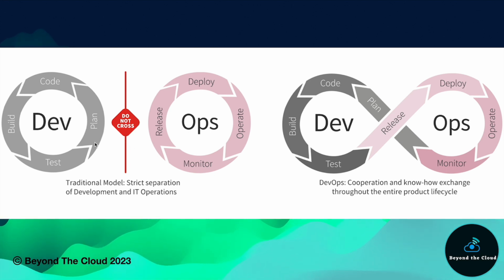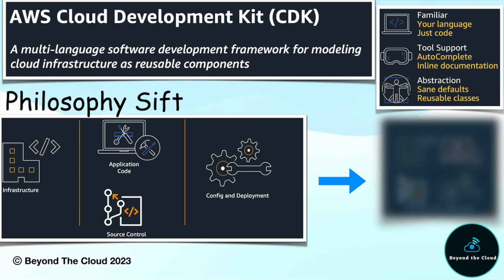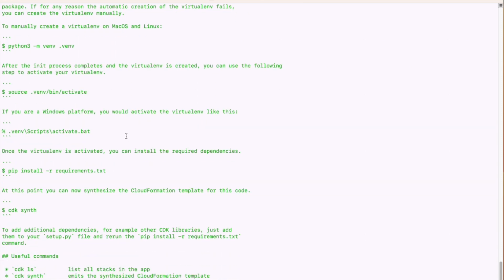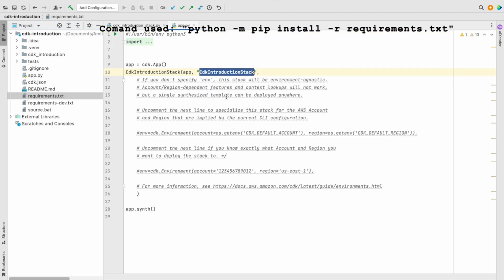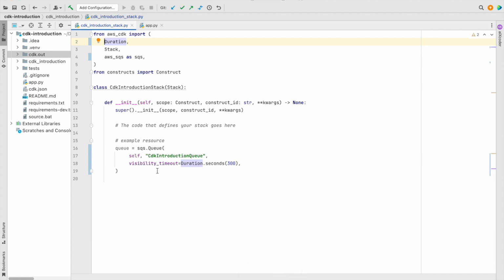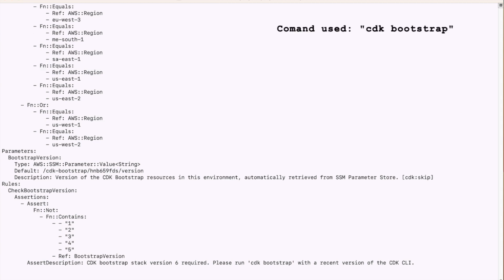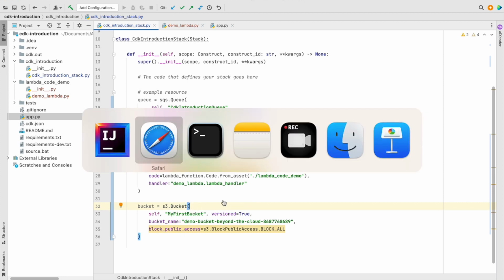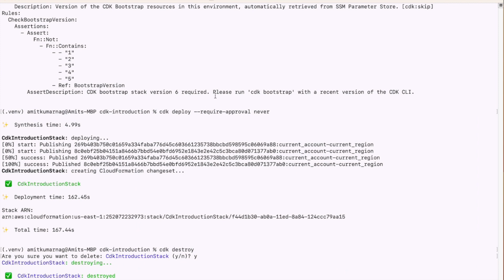Infrastructure as Code with AWS CDK | CDK Introduction | DevOps with CDK | Python | Lambda | SQS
In this video, I have discussed AWS CDK (Cloud Development Kit) which is an open-source software development framework to define cloud infrastructure as code using familiar programming languages like TypeScript, Python, Java, and others. With CDK, developers can define AWS resources such as Amazon EC2 instances, Amazon S3 buckets, and Amazon Lambda functions as objects in their preferred programming language. The CDK generates the CloudFormation template and provisions the resources using CloudFormation.

The main advantage of CDK over traditional CloudFormation templates is that developers can use programming constructs like loops and conditional statements to define infrastructure, which makes it easier to manage complex infrastructures. Additionally, it allows for reuse of code and sharing of constructs within and across projects.

The CDK library includes a rich set of AWS constructs that developers can use to build infrastructure. In addition, it allows developers to define their custom constructs, which can be shared and reused across projects. The CDK is continuously updated with new features and services from AWS, which allows developers to stay current with the latest AWS offerings.

Another benefit of the CDK is that it provides an easy-to-use command-line interface and integrates with popular development tools, such as AWS CodePipeline, AWS CodeBuild, and AWS CodeDeploy, making it easy to automate the deployment and management of infrastructure.

Overall, AWS CDK provides a powerful and flexible way to define cloud infrastructure using code, allowing developers to manage their infrastructure as they would manage their application code.

Dependency install:
1. Install AWS CLI
3. Install aws cdk library